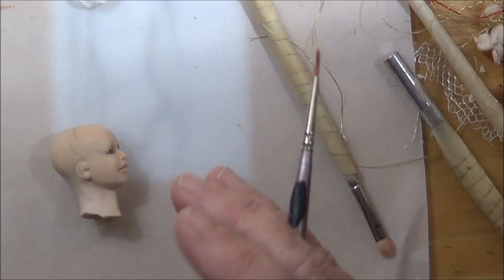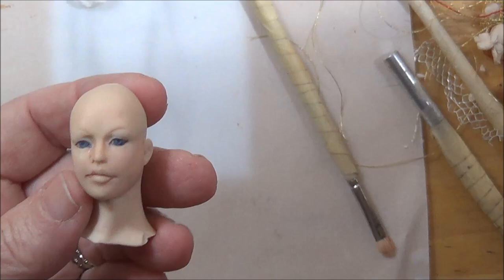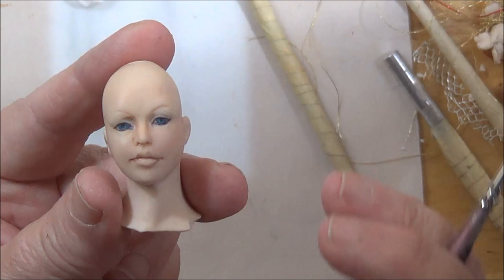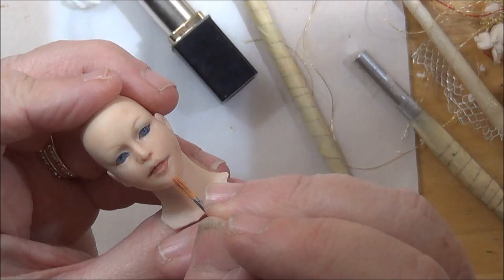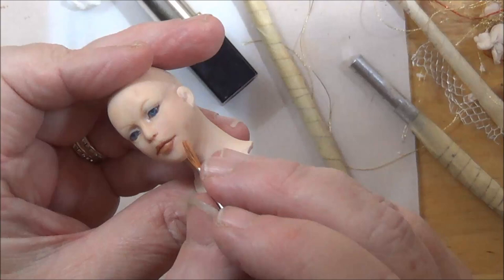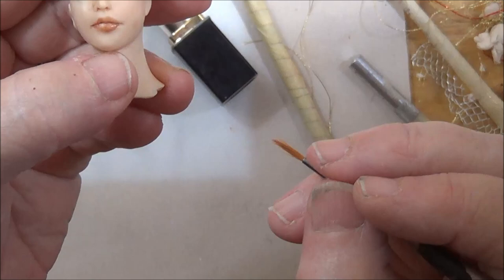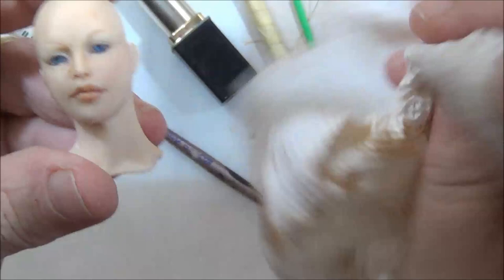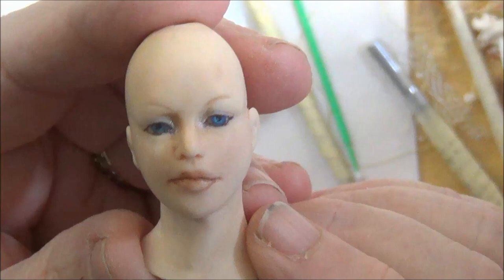Painting polymer clay dolls with makeup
This tutorial I will show you on the same doll head as my last tutoral painting the face.  If you haven't watched it I suggest that you might do so its very informative.  Join me on face book I have lots of information and its a place where we all can learn share and ask questions.  Share your pictures are welcomed but there will be no selling.  Just a positive creative fun loving space to spend some time at.